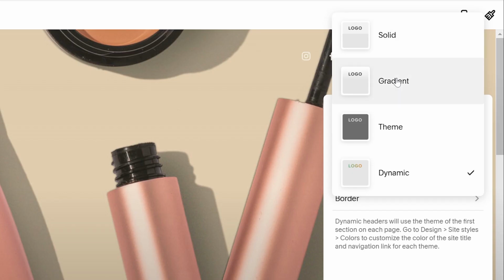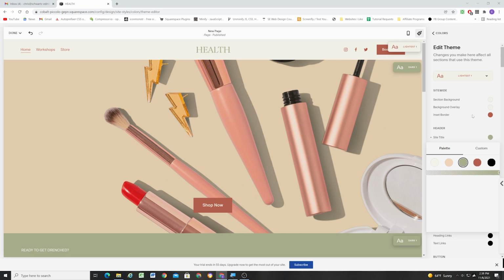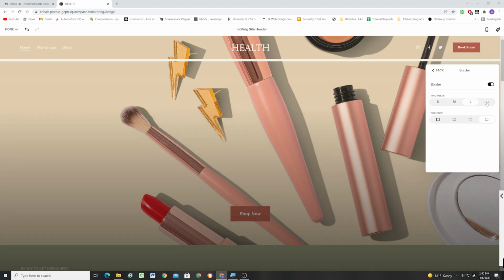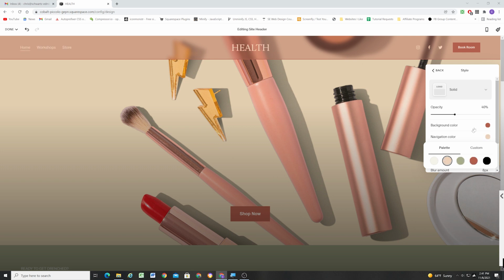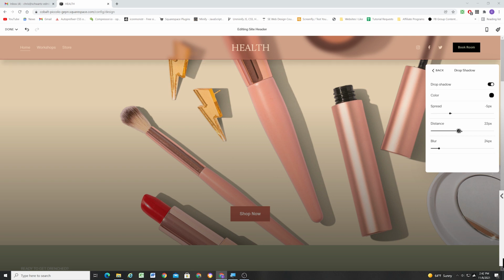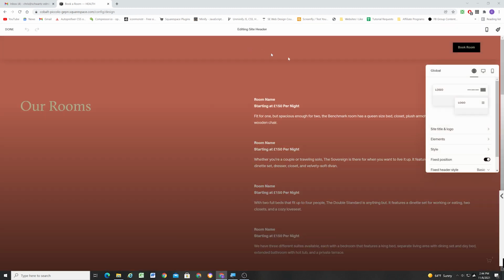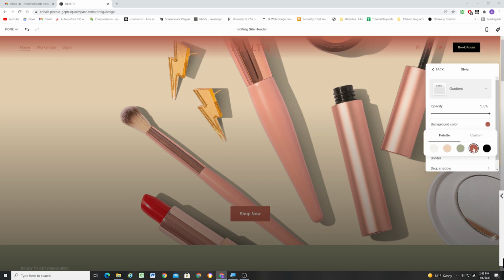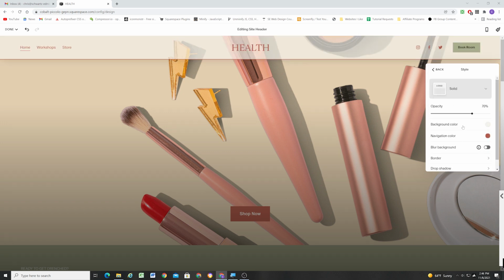New Squarespace 7.1 Header Styles Explained!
New Squarespace 7.1 Header Styles Explained! - In this video I go over the new Header Style settings in Squarespace 7.1: Theme, Dynamic, Solid and Gradient

Timestamps:
00:00 - Intro
00:19 - Theme
01:21 - Dynamic
02:30 - Solid
06:07 - Gradient
07:13 - Conclusion